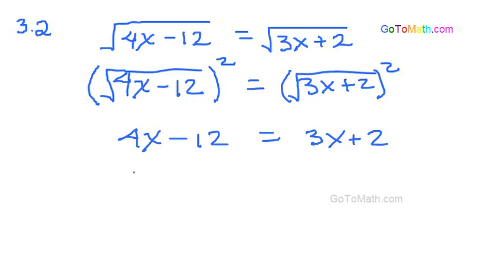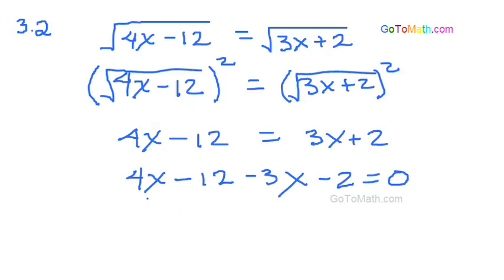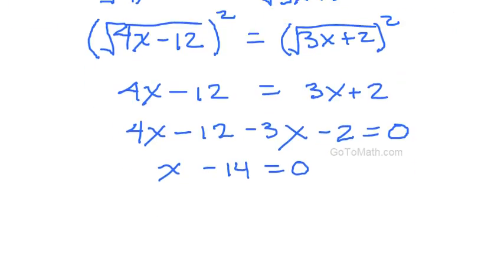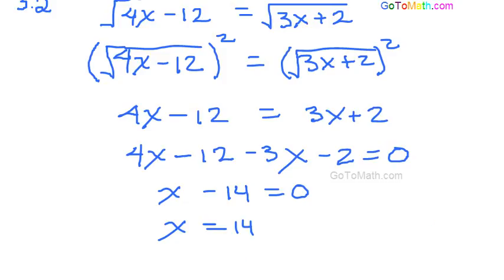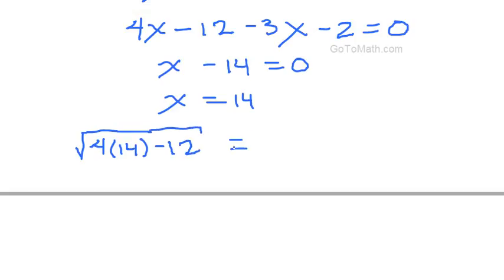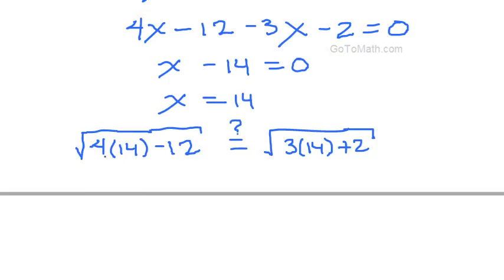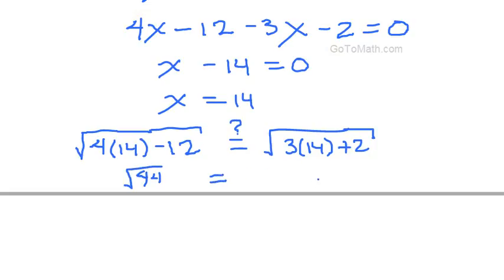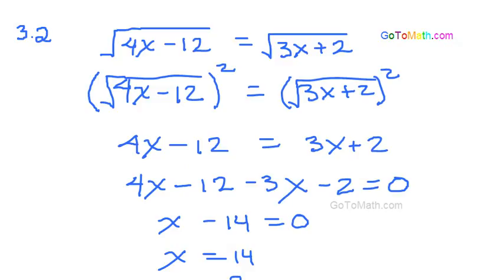Algebra Radical Equations b3p2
GotOMath.com